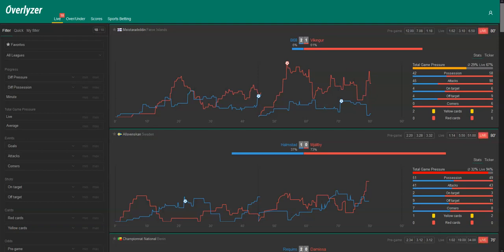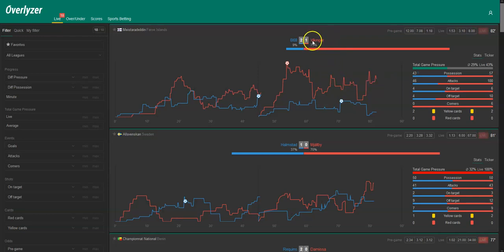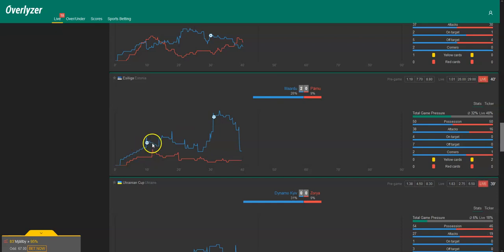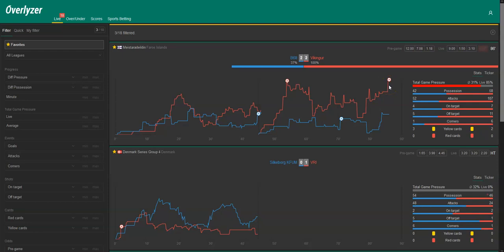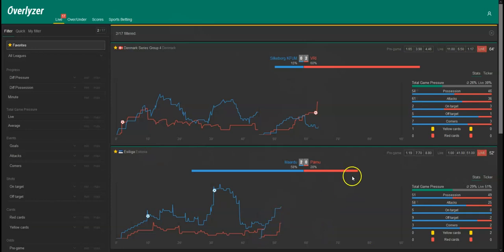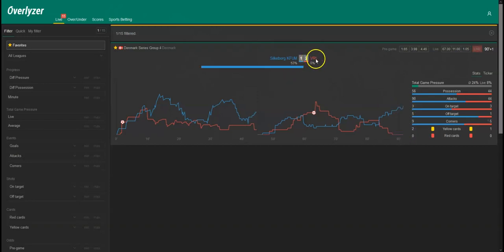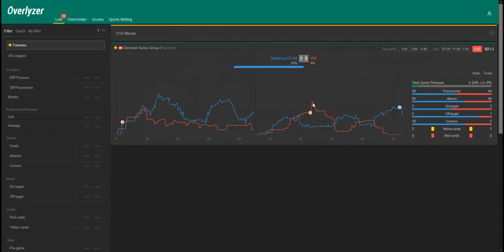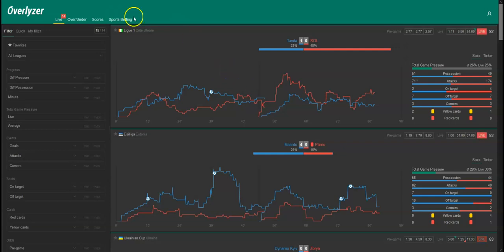Use Overlyzer efficiently - and deal correctly with wrong decisions :)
On this Thursday we picked three live games to follow. We were successful in two of the games and exactly explain why. We lost the third pick but also analyzed how we could have avoided this loss. Check this video to learn how to use Overlyzer even more efficient!

ANDROID USERS! Go to Google Play Store and download our brand new Overlyzer Android App. It's available right now!
And of course check overlyzer.com and register for our service :)